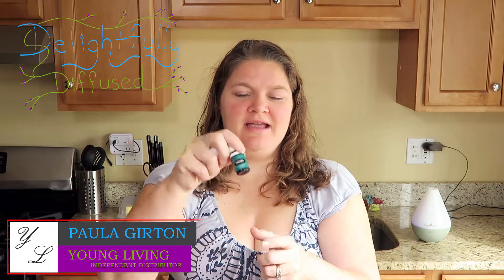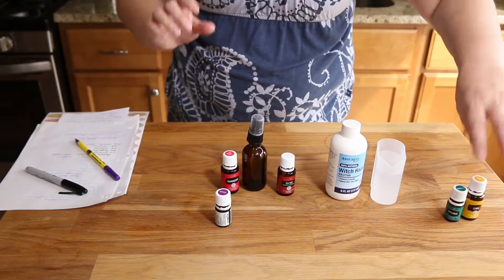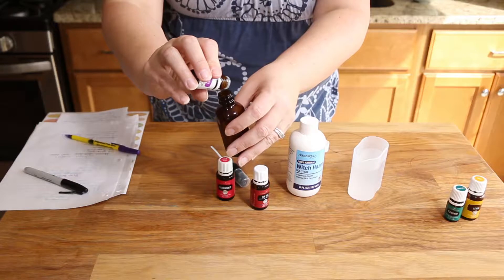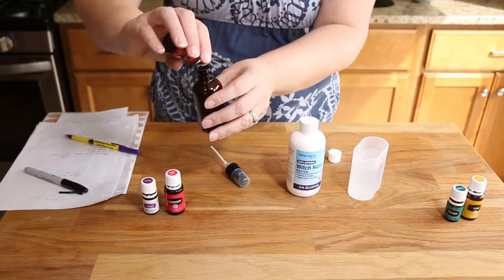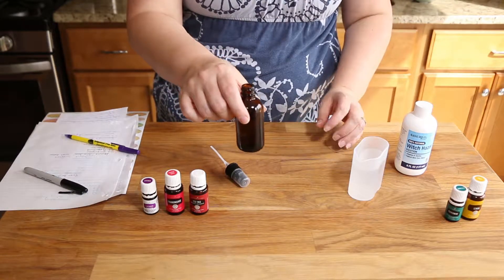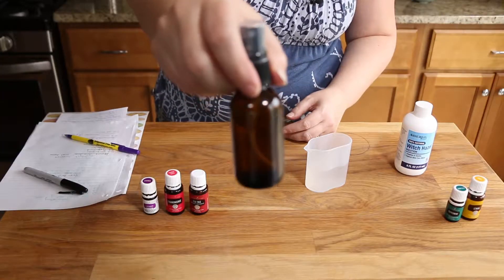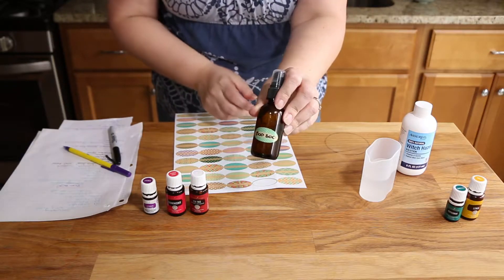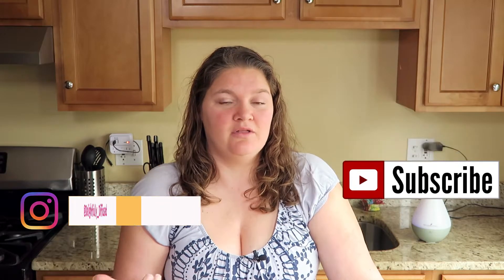DIY: Boo Boo Spray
I love DIY. It's so easy and fun. I love that I can do most DIY with my girls (they aren't in the video today). Today I make Boo Boo Spray. For those times your littles fall and need a little TLC. This Boo Boo spray is simple and most oils used come in the Premium Starter Kit. You'll  need Lavender, Frankincense and Tea Tree, a 2 oz glass spray bottle (I get mine on Amazon. See link below), Witch Hazel is what I used but pure Aloe would be better, and distilled or filtered water. It really is that easy.
I keep this bottle in my purse. My purse is always with me. And the Boo Boo spray works for more than just kids. I get Boo Boos too.

LINKS -
Products used -
12 ct, Blue, 2oz glass spray bottles
12 ct, Amber, 2oz glass spray
Alcohol free Witch Hazel
or, I got mine from the Dollar Tree. It is NOT  alcohol free and may sting.

Distilled or filtered water from any grocery store.

Complete Book of Essential Oils and Aromatherapy by Valerie Wormwood

And to begin your own Young Living Lifestyle journey and to join the Delightfully Diffused Team -
Once you become a member, I will contact you to welcome you and answer any questions. Or, if you have questions now, feel free to message me through FB or here.

            or on the app - @delightfully_diffused